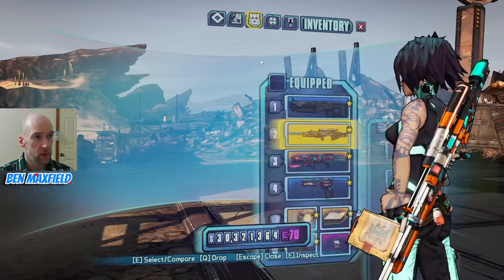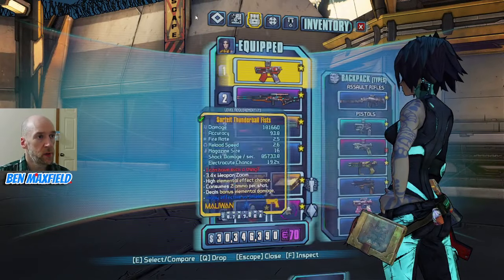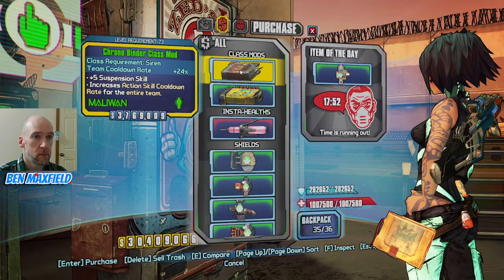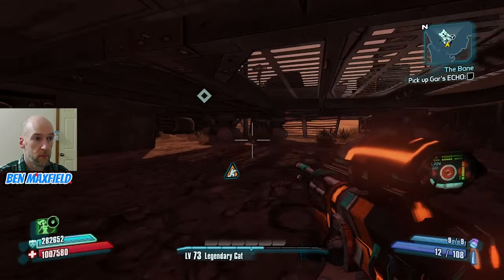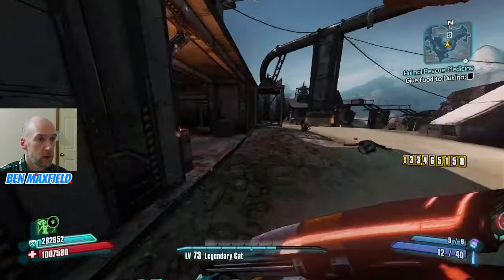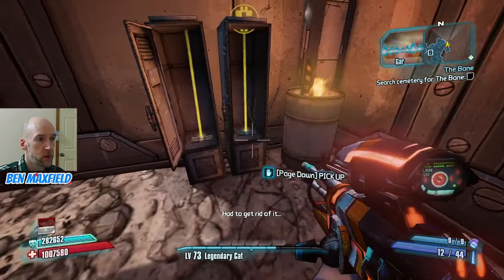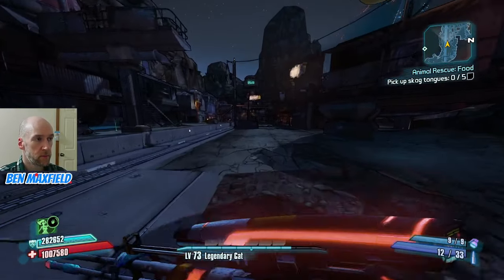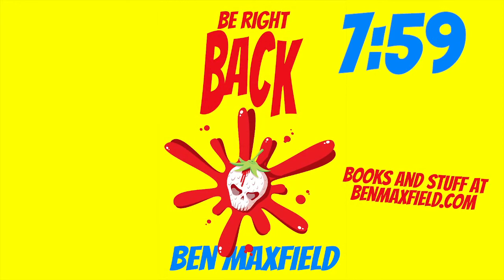Maya UVHM Siren Build Kills Gettle & Mobley Bosses for the Secret Hidden Loot Stash in The Dust #61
The Good, the Bad, and the Mordecai mission gives us access to the legendary Vladof Lyuda Sniper Rifle farm location as well as the Dahl Veruc assault rifle as we hear the backstory of the stash in the echos. We work through to the ending of the mission and get fast, easy kills on the bosses using the Phaselock skill in our siren playthrough but fail to get an on-level legendary gear drop from the two enemy bosses.

The gameplay continues with the Dukino objective in the Animal Rescue missions on the Lynchwood map.

Borderlands 2 solo player walkthrough for PC in 60 fps HD with commentary.

Aries Beats Karl Casey @ White Bat Audio, ROY KNOX, Debris & Jonth, Yusuf Alev, Max Brhon, Tobu, Egzod, Anikdote, Paul Garzon, Ascence, Besomorph & Coopex, Dominic Strike, Jim Yosef - NoCopyrightSounds, Magic Records 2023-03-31_15-55-23_2